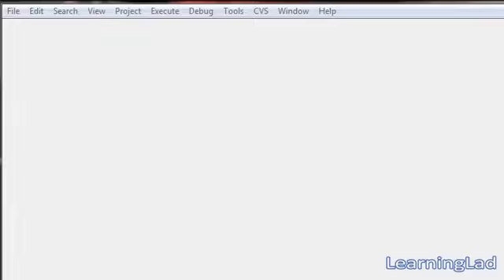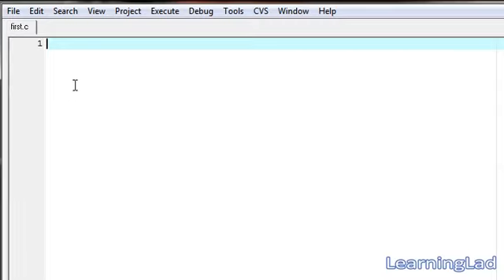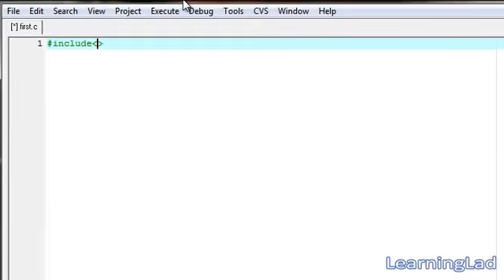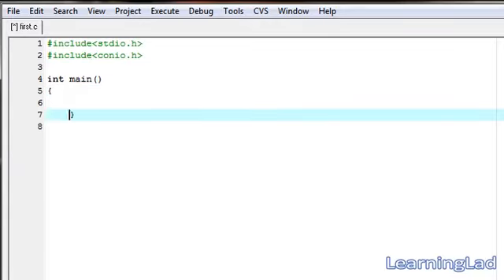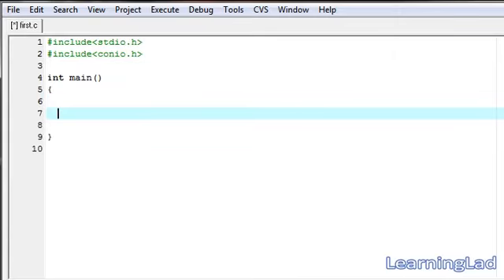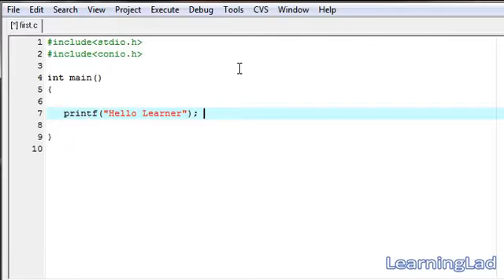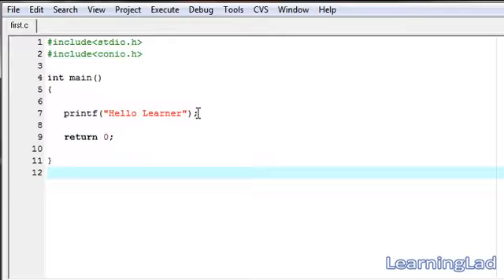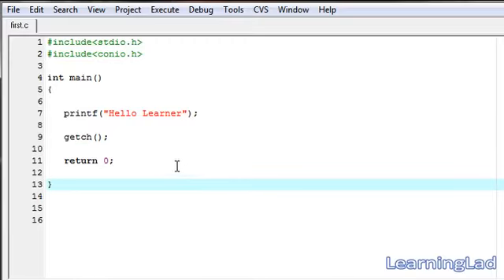C Programming Video Tutorials for Beginners First Hello World Program in C